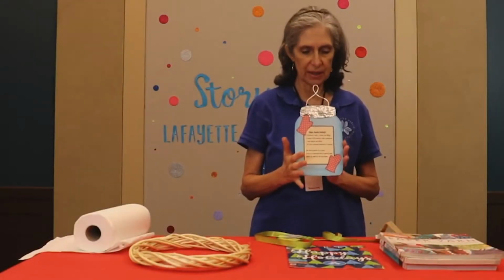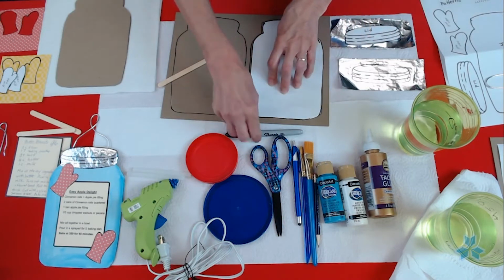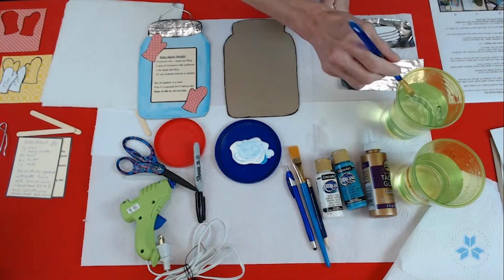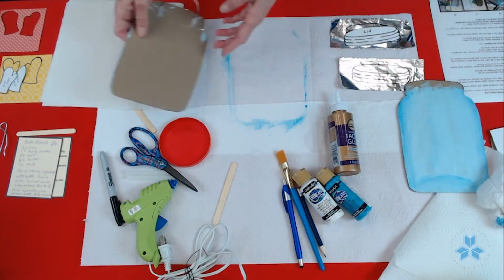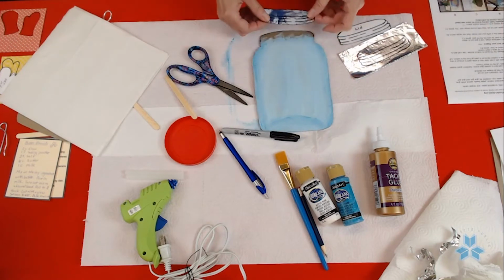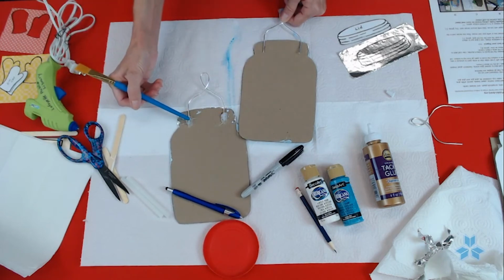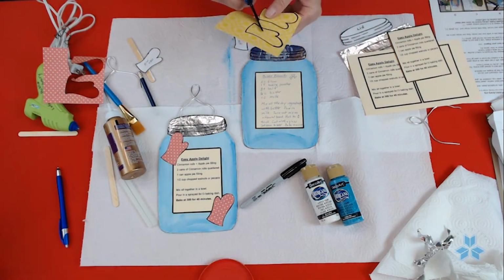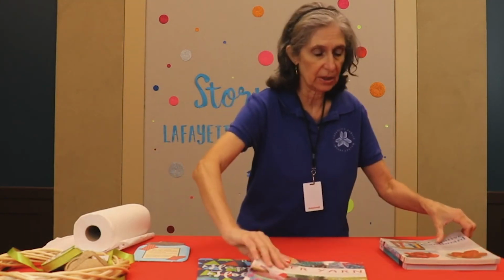Adult Grab & Go: Family Memories Plaque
Create a unique plaque from a mason jar-shaped chipboard and add your own family recipe to make it into a treasured memento.